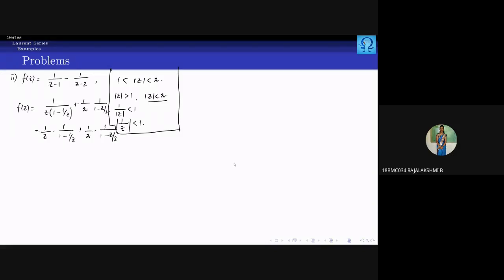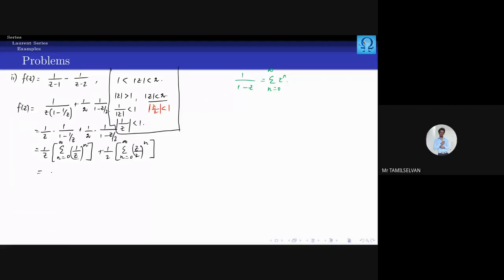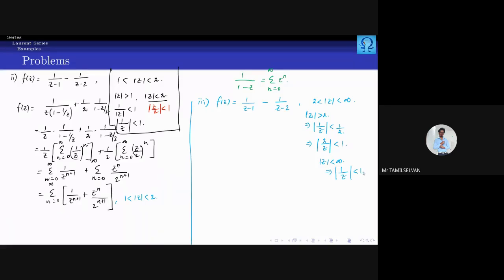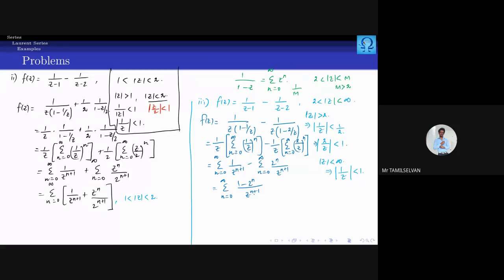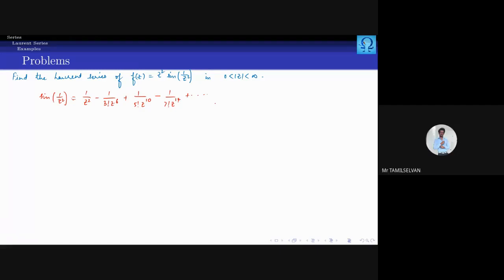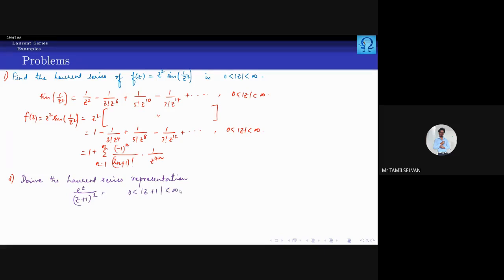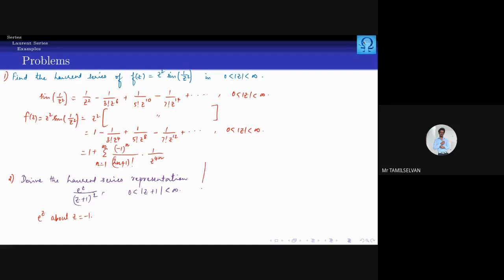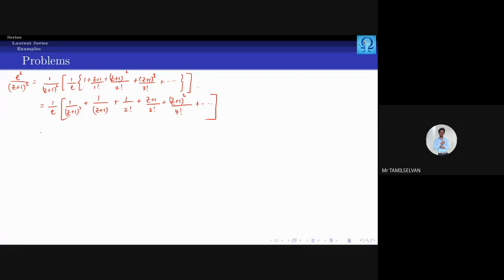Problems on Laurent Series - Lec 06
Few problems on Laurent series is discussed.